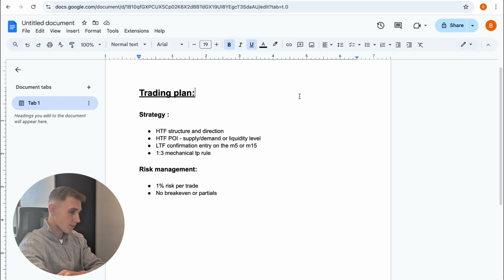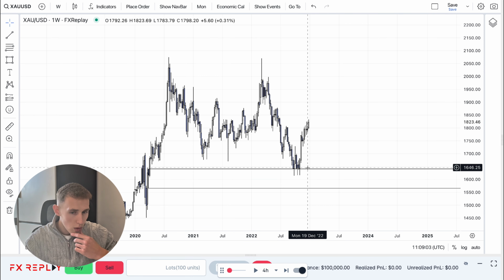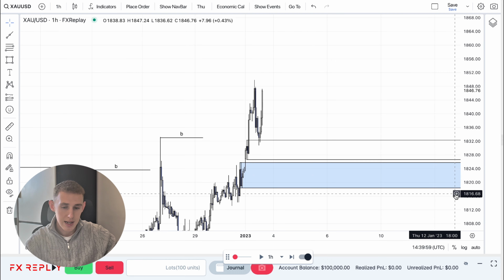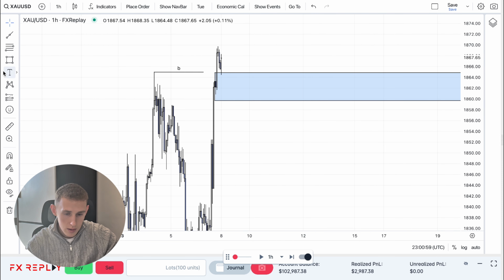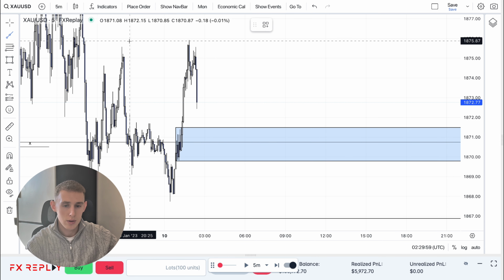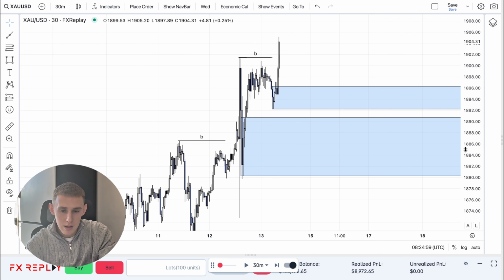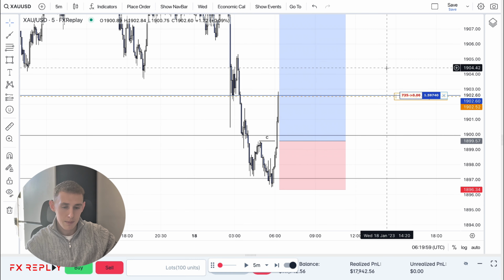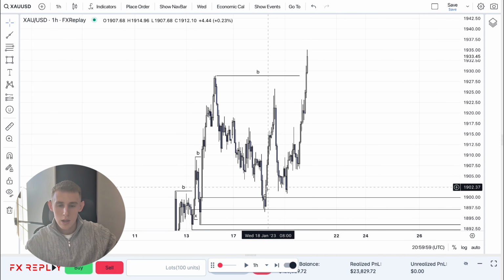Backtesting XAUUSD Using Structure And Liquidity | Part One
Backtesting XAUUSD Using Structure And Liquidity

What you will learn :

Learn my simple liquidity and structure based XAUUSD trading Strategy involving supply and demand and some SMC/ICT concepts. I walk you through how to backtest a forex strategy using fxreplay to place trades as if i am live trading.

chapters (dont skip ; each part of the video is important):

00:00 - introduction
00:40 - strategy walkthrough
05:42 - trade one
16:55 - trade two
22:17 - trade three
25:00 - trade four
31:09 - trades five and six
35:16 - trade seven
38:37 - trade eight
40:37 - going through some analytics

I appreciate you if you made it this far👊🏻 . Make sure to like the video so we can reach more people.